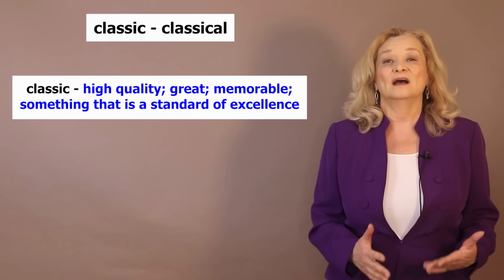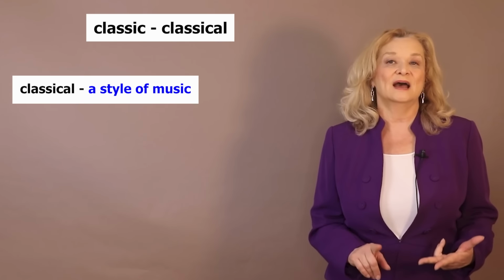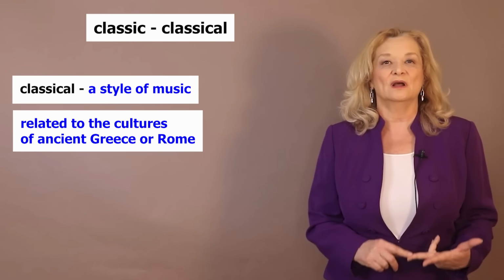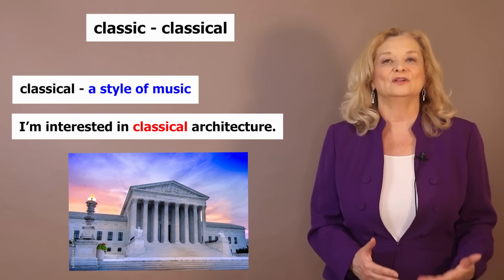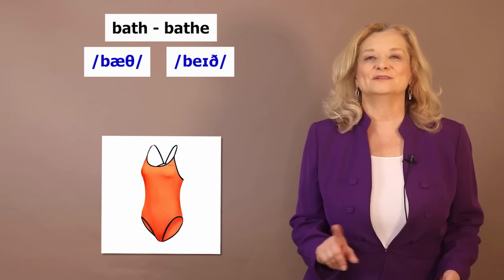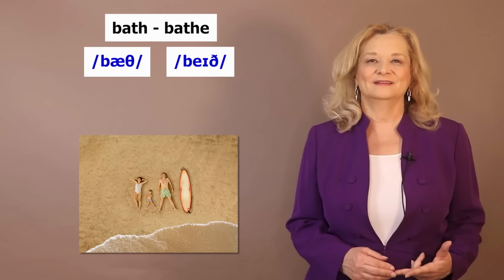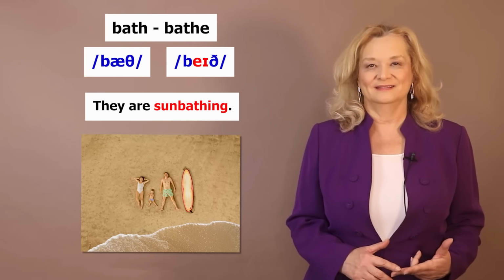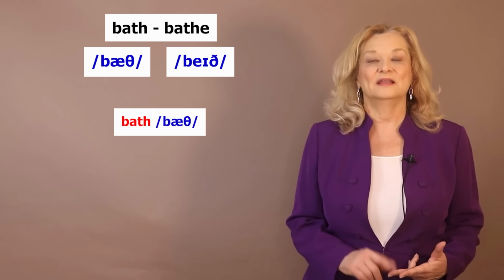Confusing English Words -Mistakes You Should Fix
Take your English to the Final Level of Fluency - Get the Super Bundle of all the Accurate English courses: (save 200 dollars)

Get "The 400 Advanced Words You Must Know for Fluent English" online course